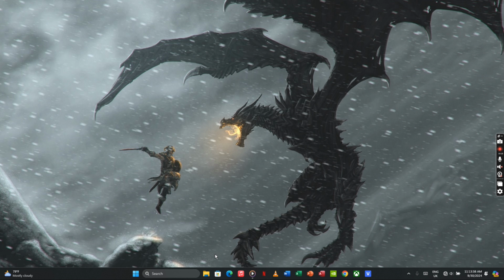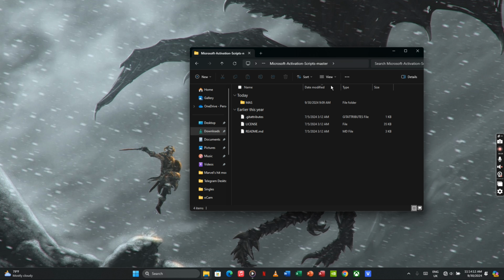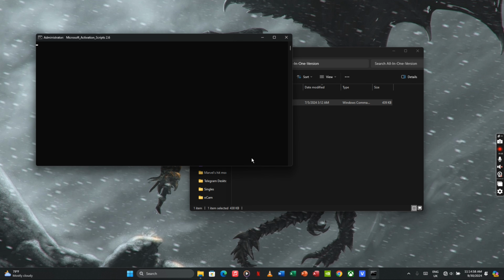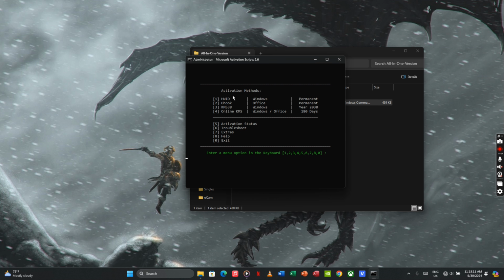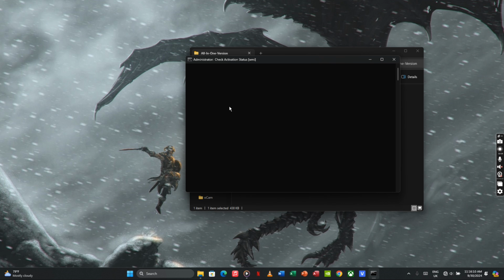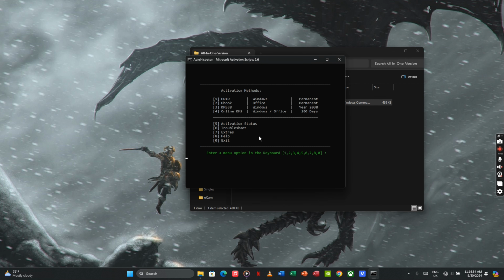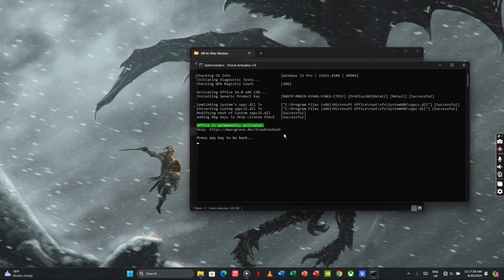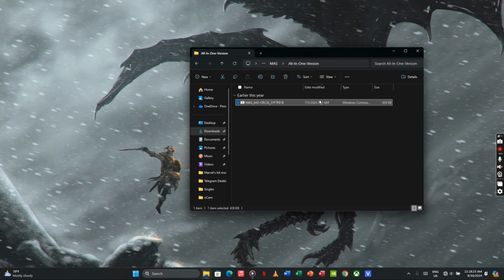How to Activate Microsoft office and Windows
How to Activate Microsoft Office 2013 to 2021 etc. without product key.
If this video helped you out, help me out by leaving a like & letting me know in the comments!

Link has been updated….sorry for any inconvenience caused 🙏